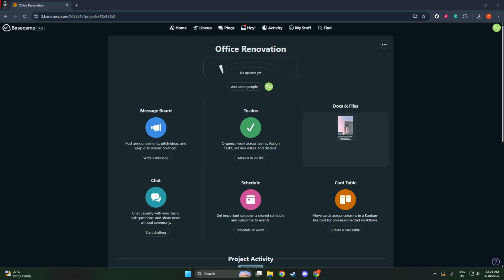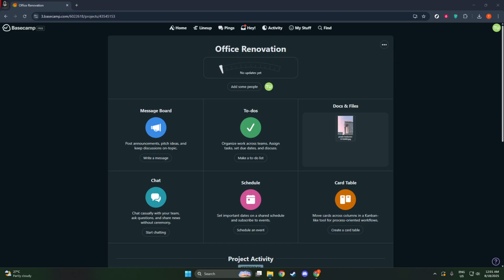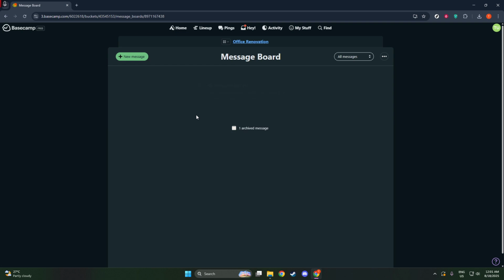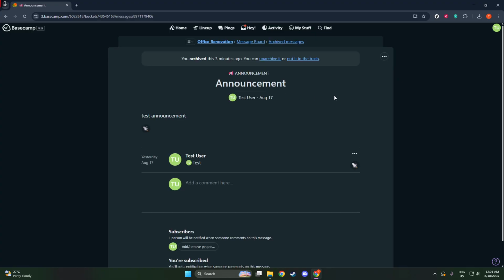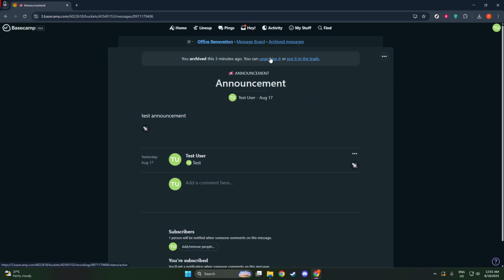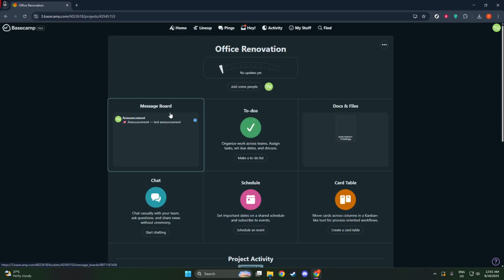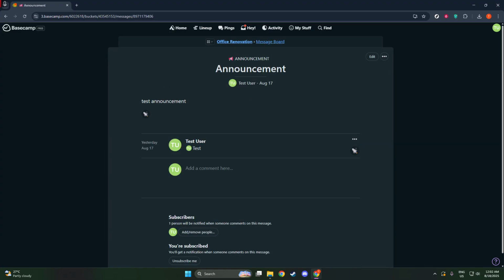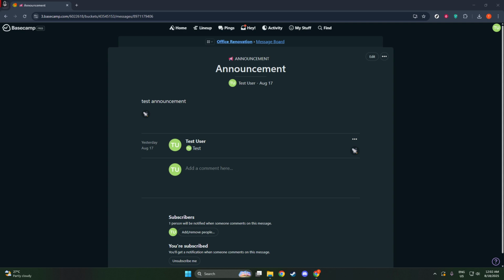How to Unarchive on Basecamp [2026 Full Guide]